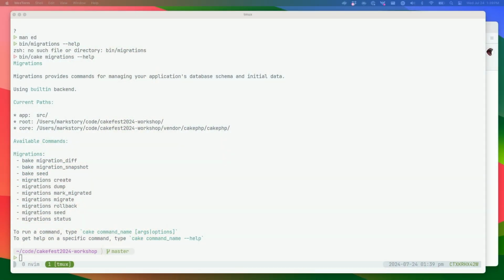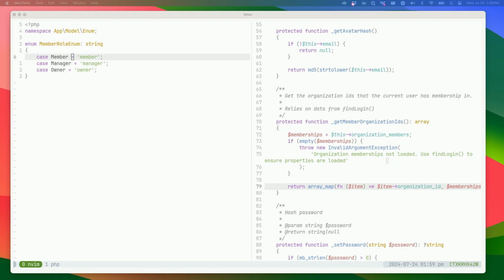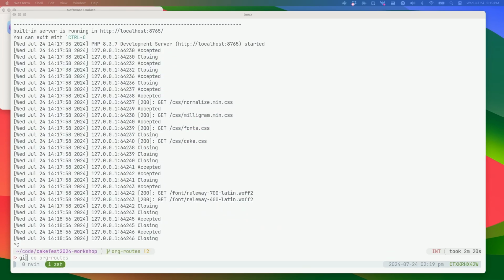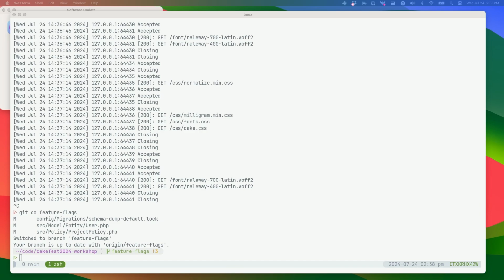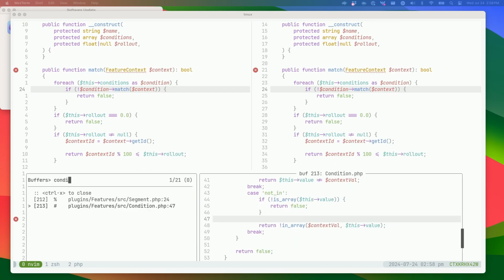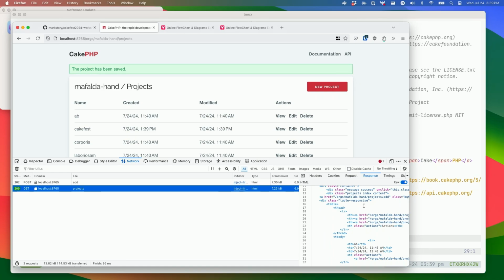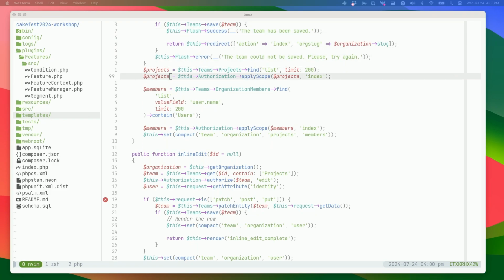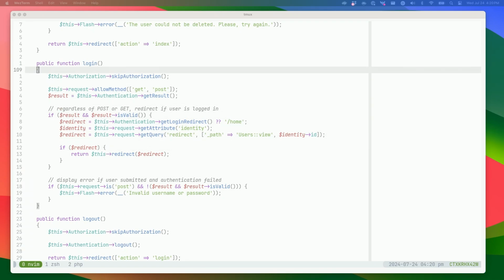CakeFest 2024 Workshop 2 by Mark Story